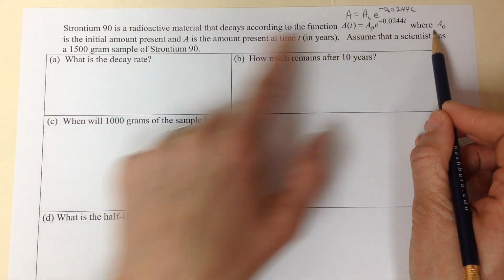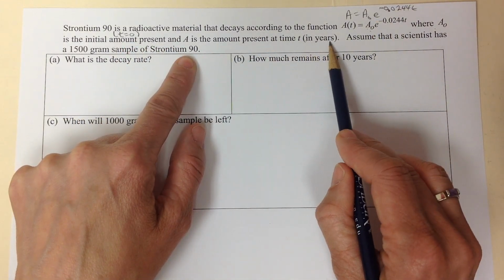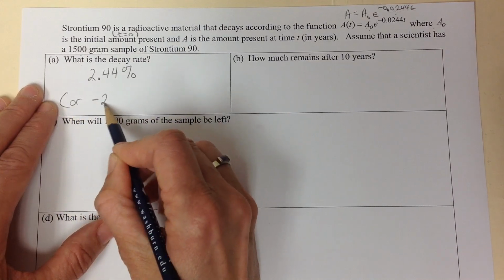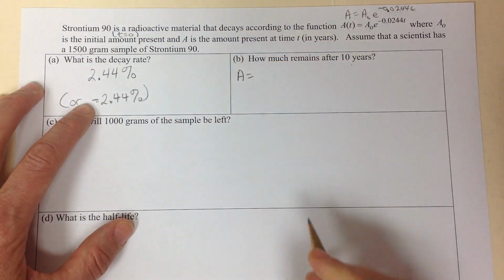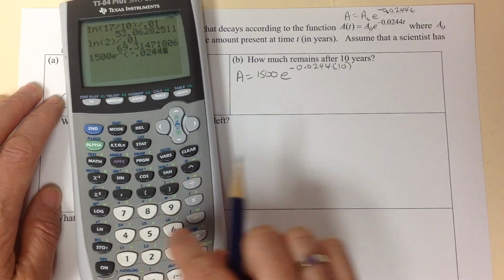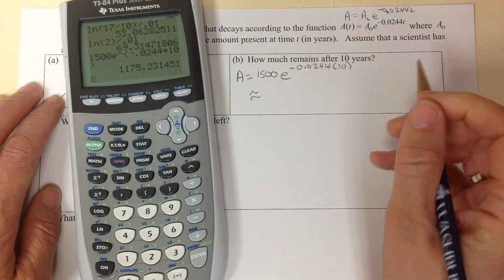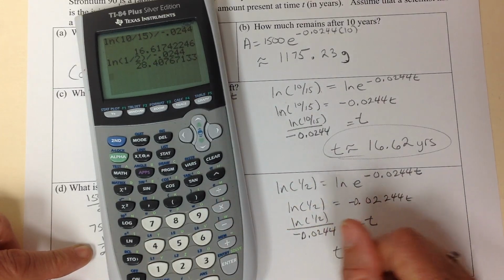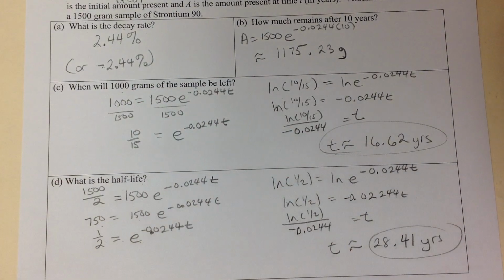Section 6 8 application2